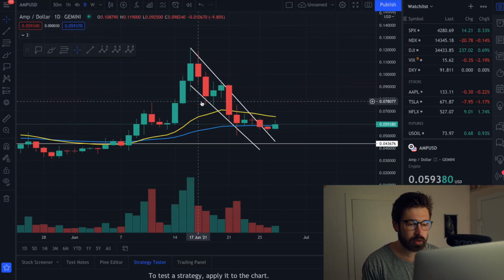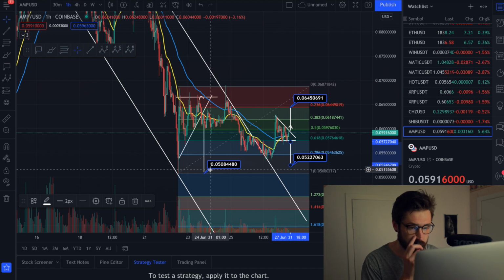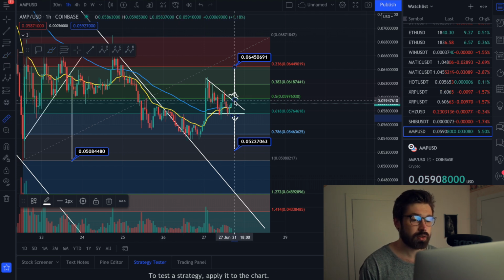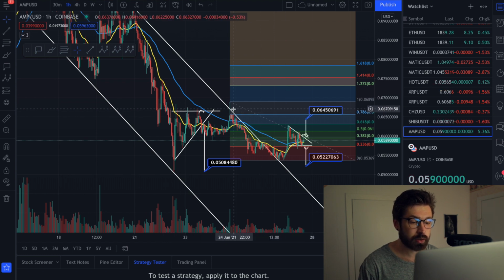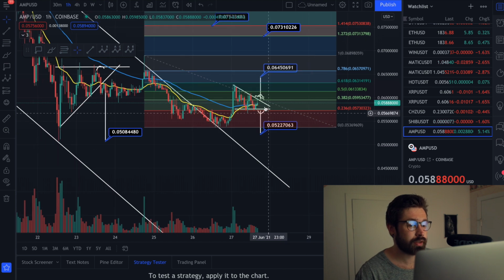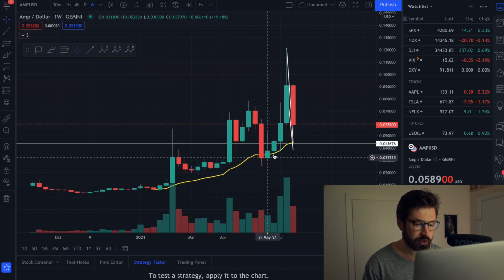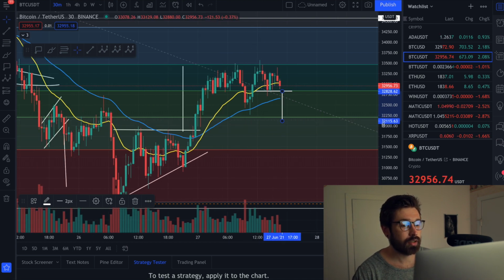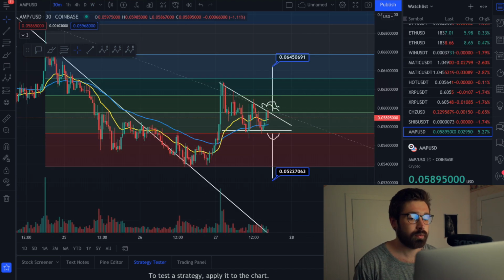AMP TOKEN PRICE PREDICTION 2021! 💎 AMP COIN PRICE PREDICTION!👁AMP TOKEN PRICE TARGETS! 🤖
👑 Buy crypto & receive 2 free stocks!

crypto
stocks
altcoins
finance
investing
ankr
vet
btt
tron
wink
safemoon
enj
mana
vra
dent
iota
nft art finance
polygon
theta
one
hot
ecomi
price predicton 2021
sia
wabi
stormx
ogn
chiliz
coti
bepro
zil
cro
trx
ada
bitcoin
ethereum
amp coin
amp token
amp crypto
amp token price prediction